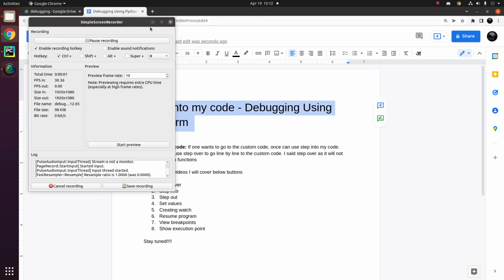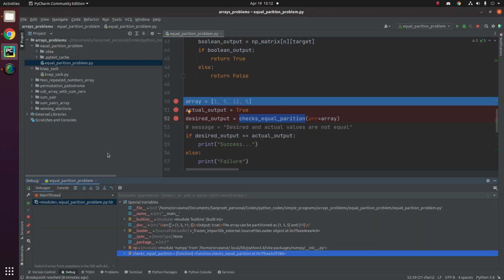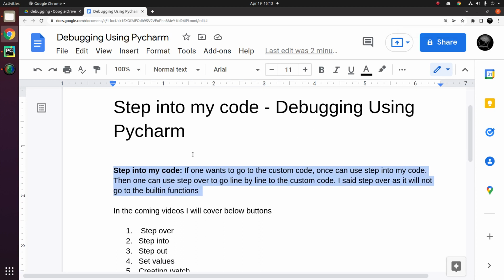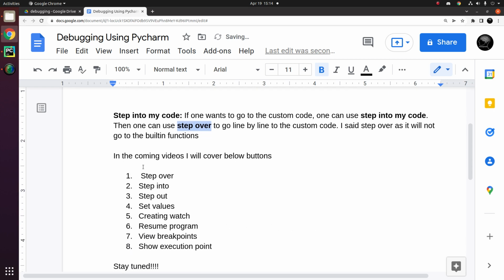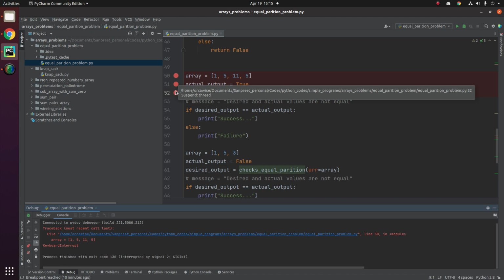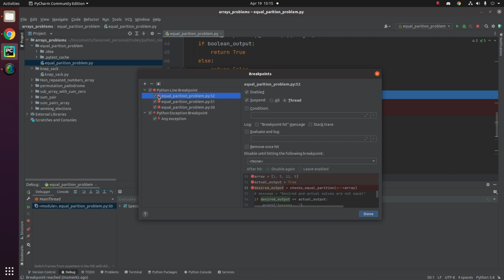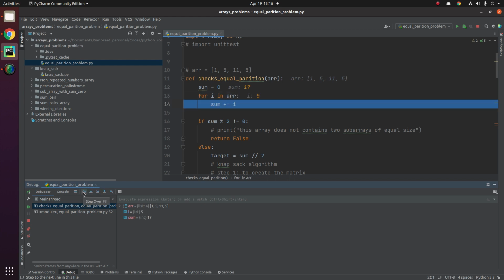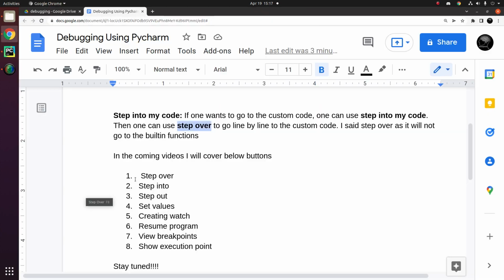Step into my code - Debugging Using Pycharm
This Video explain how to do debugging using step into my code pycharm. It will also let you know what is the importance of debugging.

One can use the below code to practice

One can use the below documentation that i am making